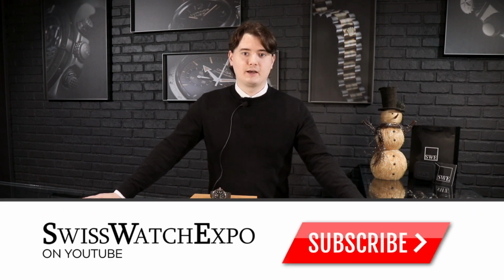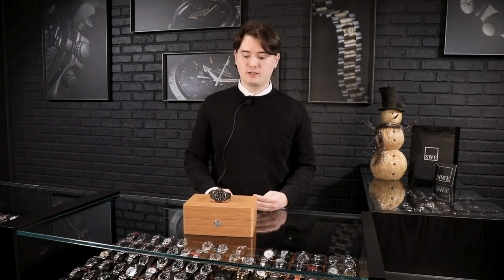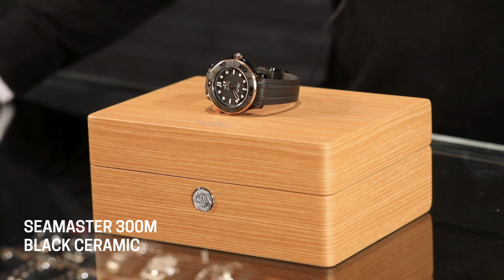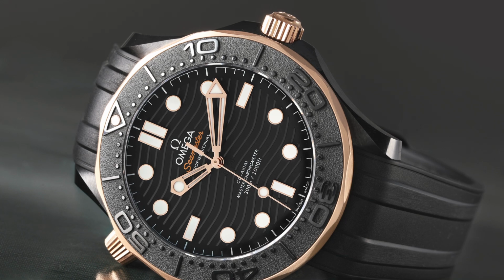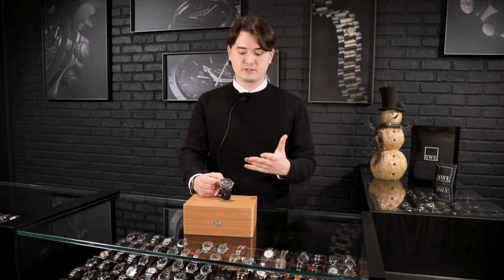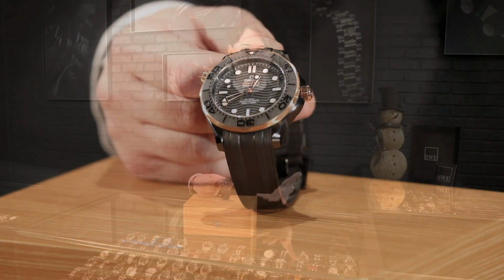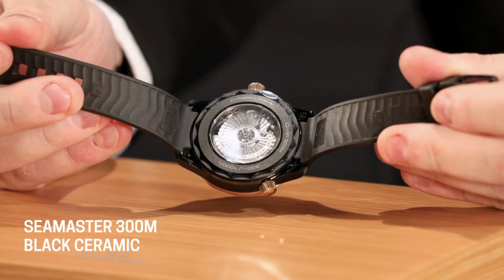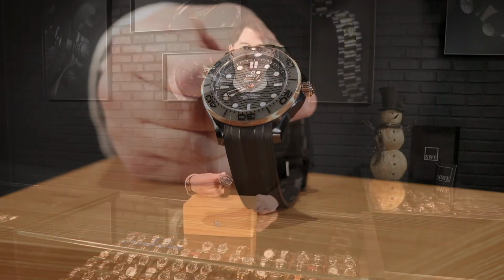Omega Seamaster 300M Diver Black Ceramic: A Fusion of Style and Strength | SwissWatchExpo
The Omega Seamaster 300M Diver Black Ceramic is a stylish and robust diving watch. Introduced in 2018, it combines the classic design elements of the iconic Seamaster 300M collection with the innovative use of black ceramic material and Omega’s patented rose gold alloy, Sedna gold.

FULL DETAILS AND PRICING:
Omega Seamaster Black Ceramic Rose Gold Mens Watch 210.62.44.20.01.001

Black ceramic case 43.5 mm in diameter. Omega logo on a rose gold crown, rose gold helium escape valve at 10 o'clock. Rose gold unidirectional rotating bezel with matte black ceramic insert. Black ceramic dial with laser-engraved waves. Sedna rose gold luminous skeleton hands and dot hour markers. Black rubber strap with ceramic tang buckle.